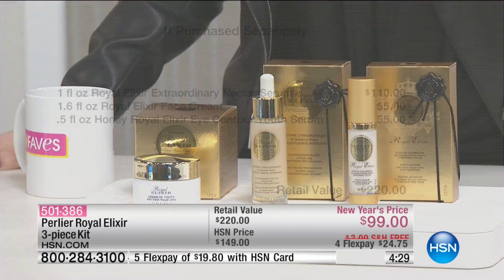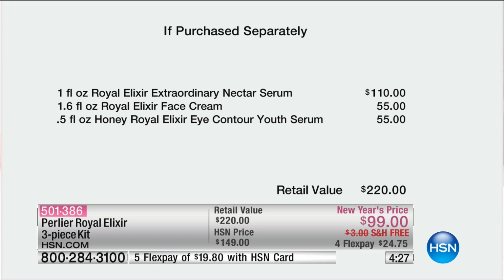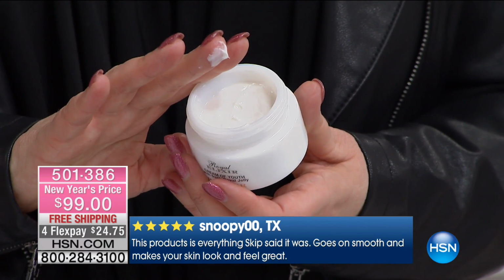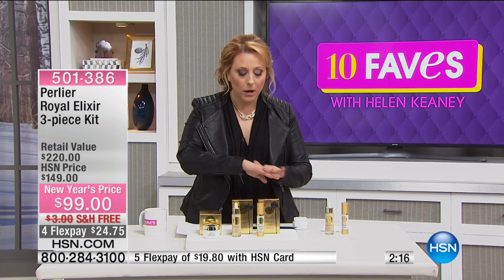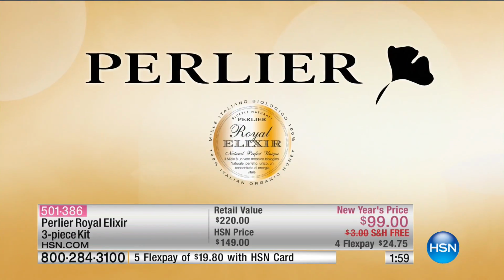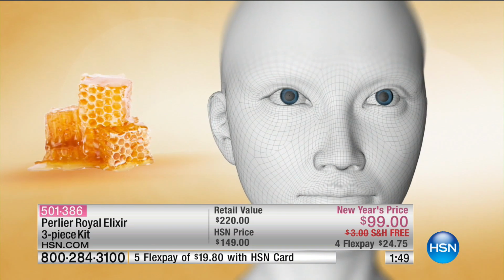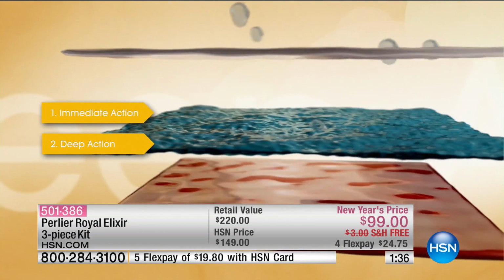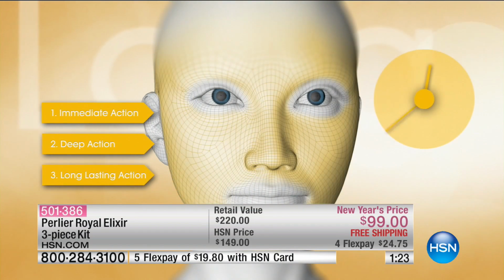Perlier Royal Elixir 3piece Kit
Give your skin the royal pampering with 3 of Perlier's exceptional products. Containing fresh royal jelly and other key ingredients, they help revitalize the look...